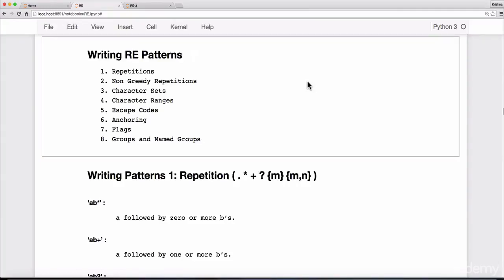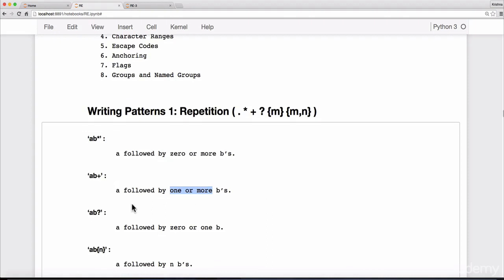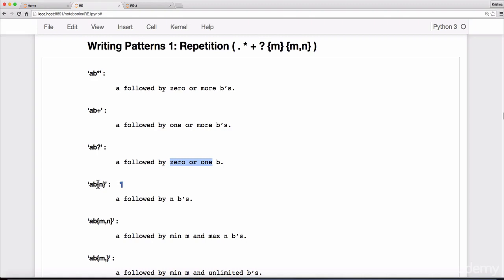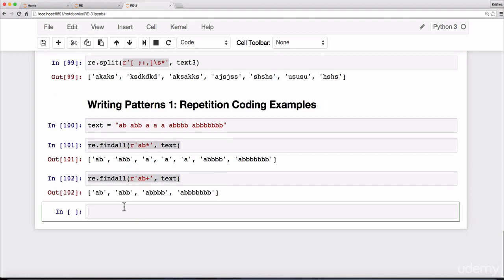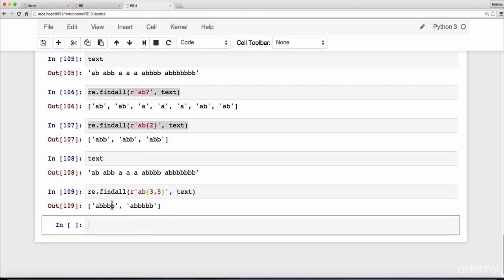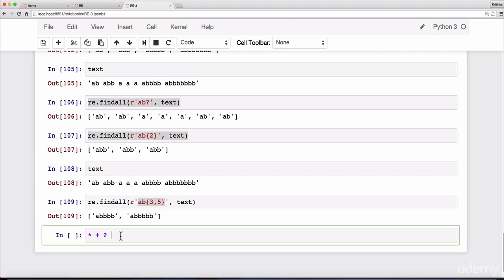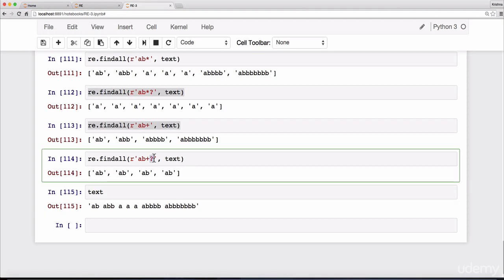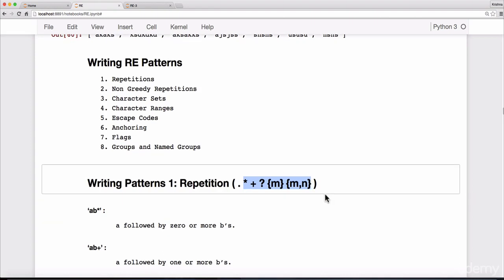Python 101 : Writing REs: Repetitions ( Greedy & Non Greedy )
Python 101
Learn Regular Expressions, NumPy, Pandas, OOP and Database programming in addition to basic Python.